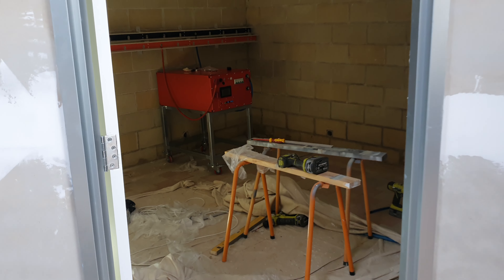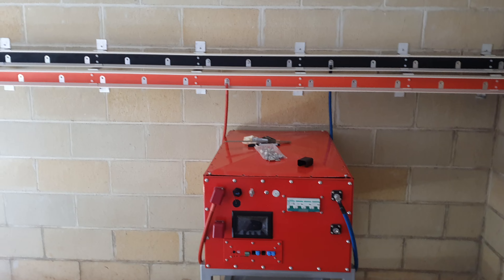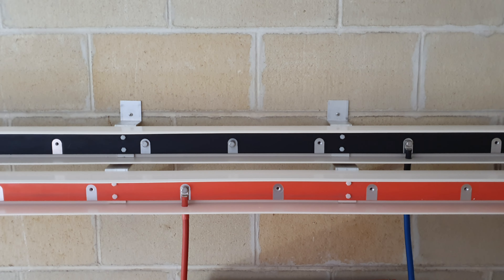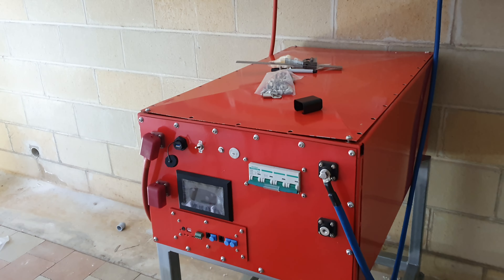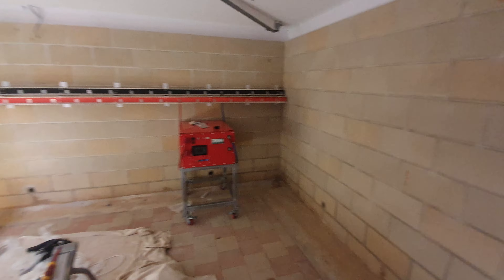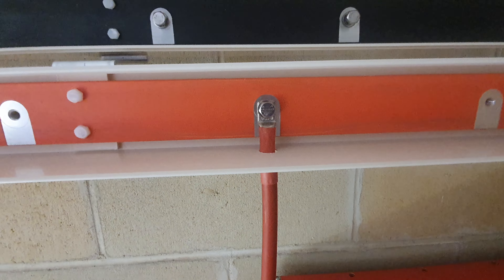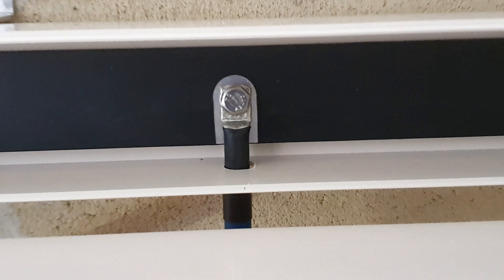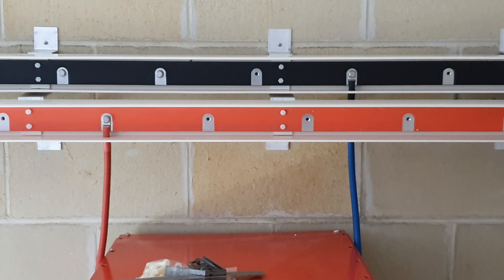Trialing the first battery bank with busbars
Just showing the arrangement of one battery bank to busbars and how the series of tapped holes being used, more battery banks to go,
A great thank Didier Beghin on Facebook for suggesting to swap over the assembly so the bottom trunking stick out to allow trunking covers to come of easier